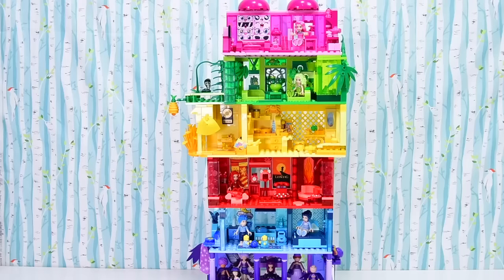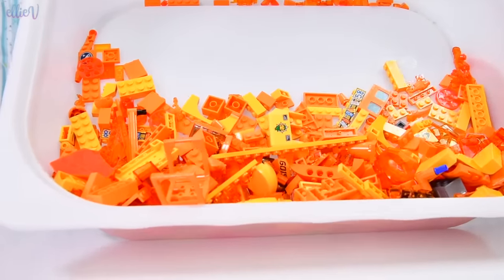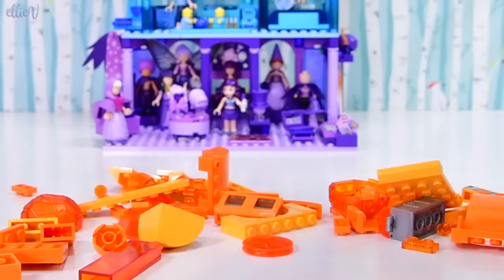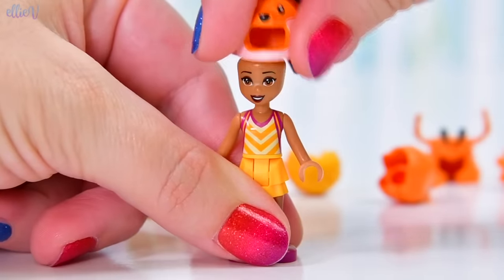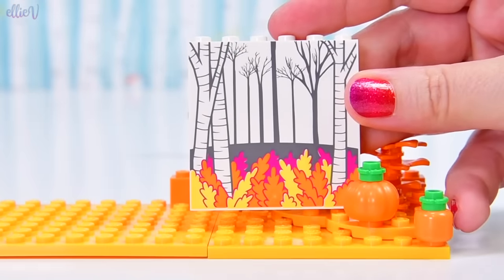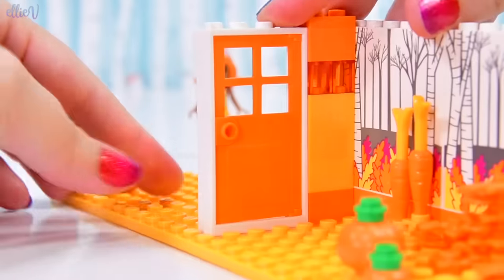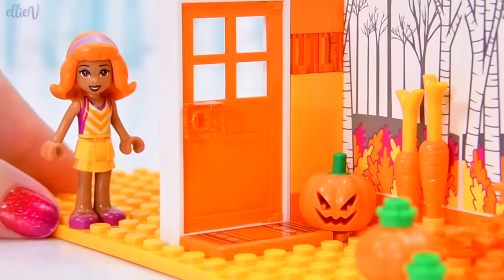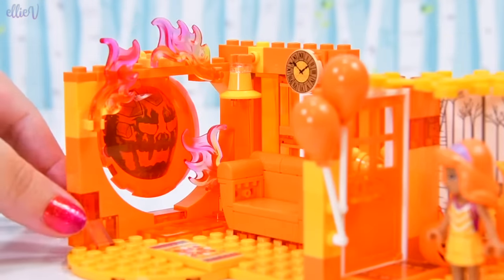Halloween Edition 🎃Too Much Orange Lego Build Challenge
I am quite concerned for the stability of the Rainbow Apartment building - it is very tall and getting a liiiiiiittle wobbly. BUT that will not stop me from adding an orange level to it! And this one is Halloween themed, yay! So here we go - another single colour challenge, where every Lego piece has to be orange. I *may* have cheated a little. Just a smidge. But it was totally worth it.